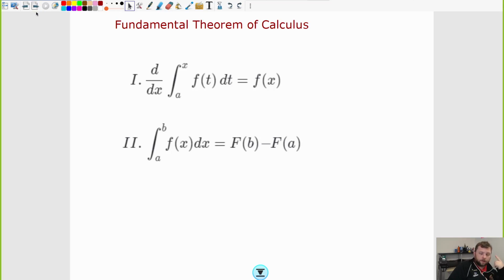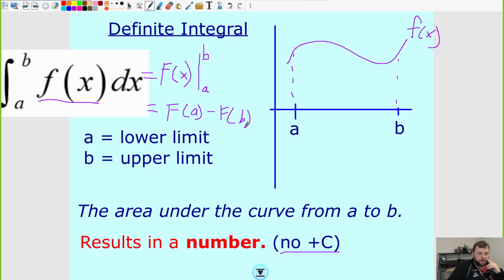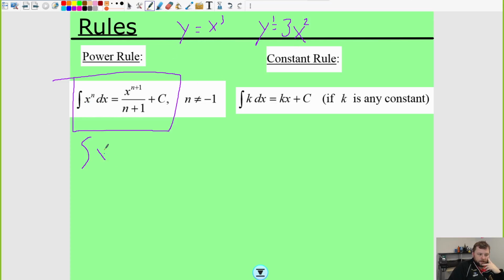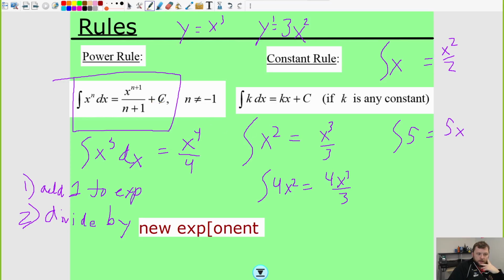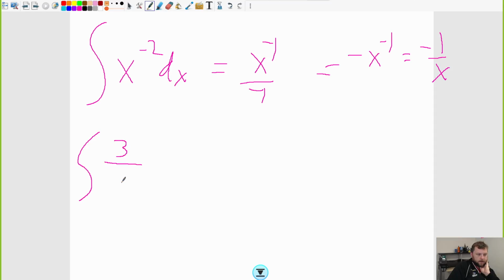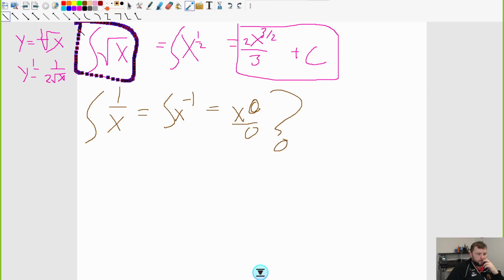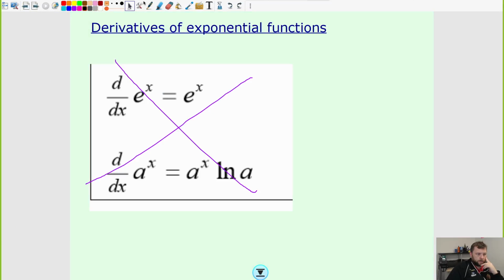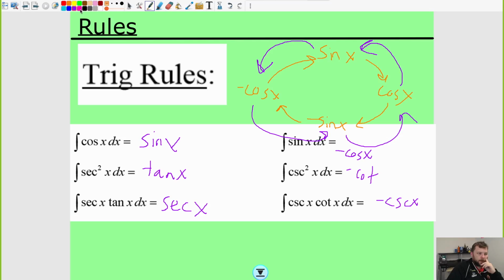CalcBC Unit6 Q03 &04 | Integration, Indefinite Integration | Jon Smith Subs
I spent so much time preparig these slides.